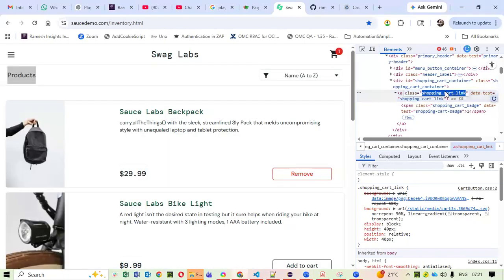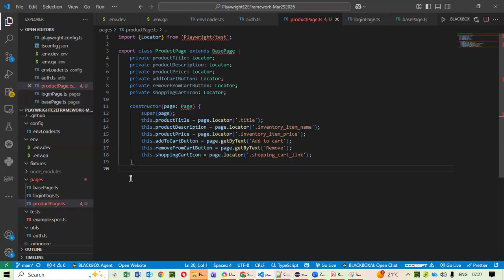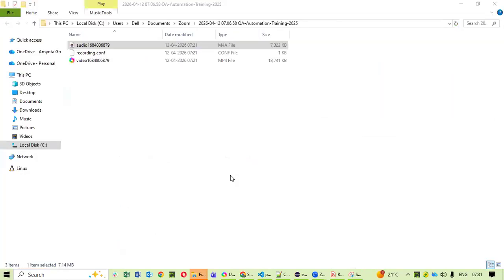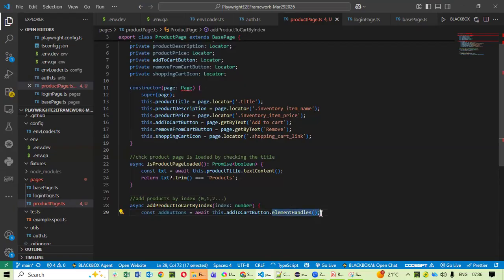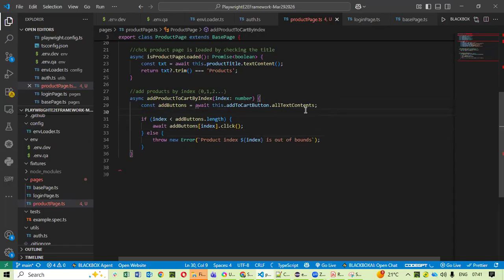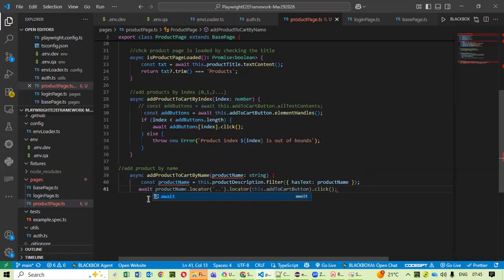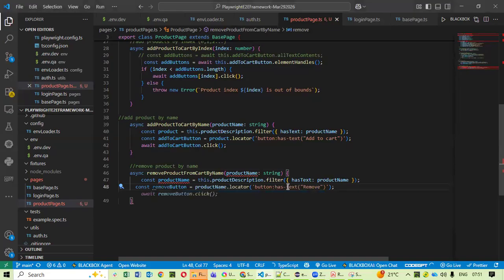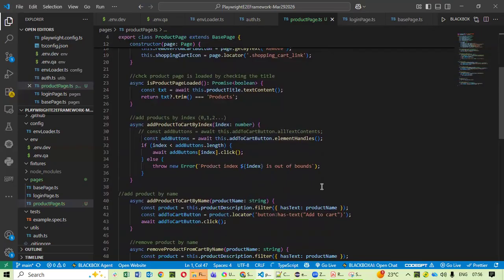Playwright POM Framework ProductsPage Design Final APR 12 2026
Playwright POM Framework ProductsPage Design Final